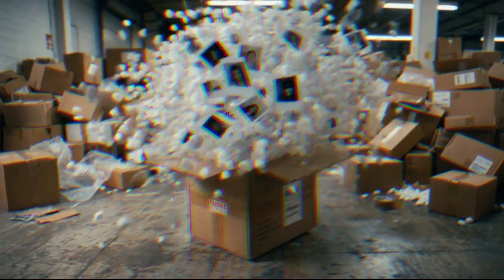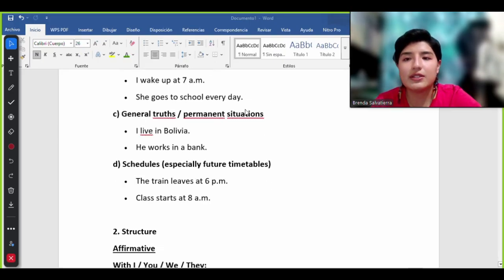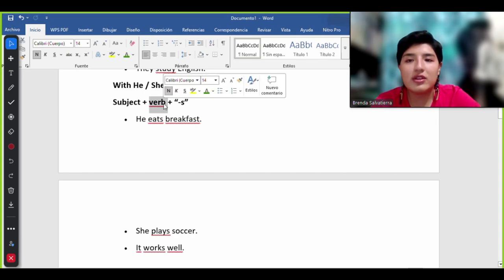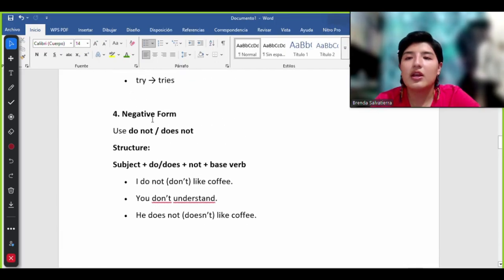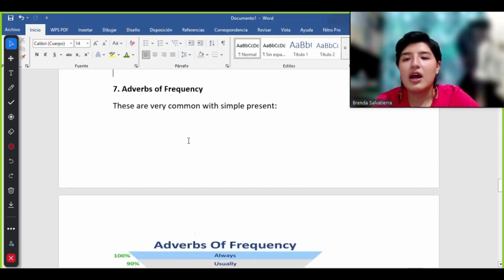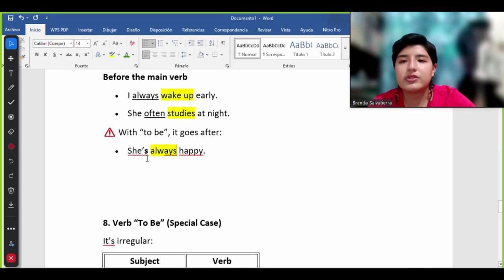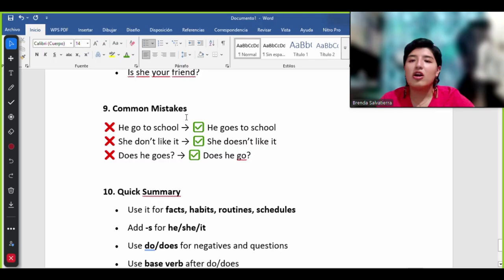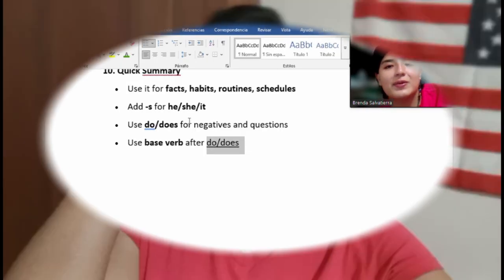SIMPLE PRESENT | Brenda Salvatierra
Video con fines educativos, no con fines lucrativos.